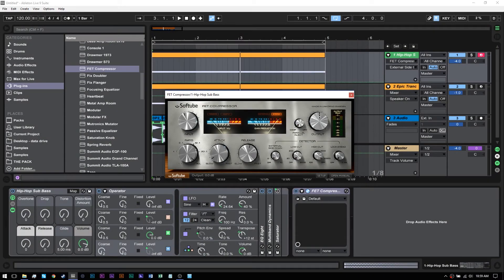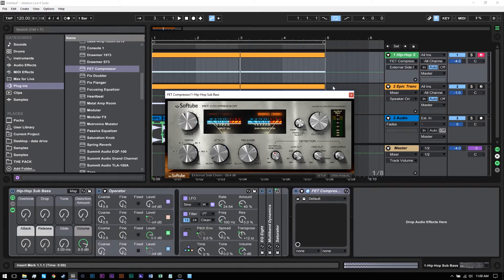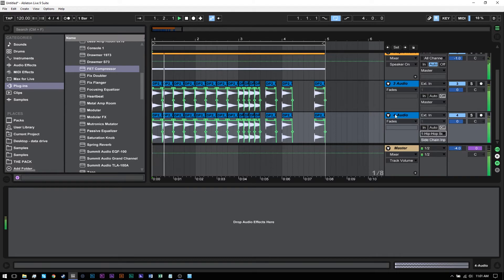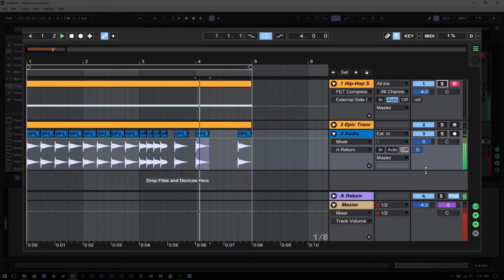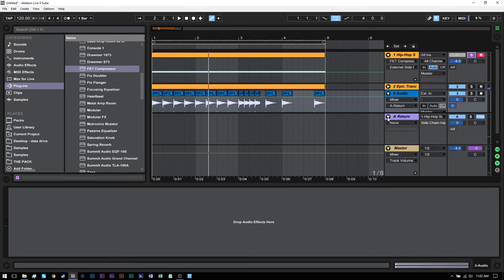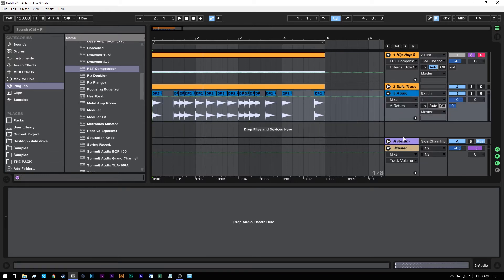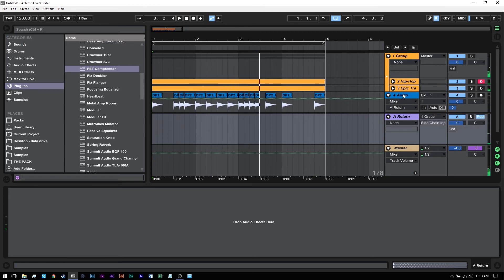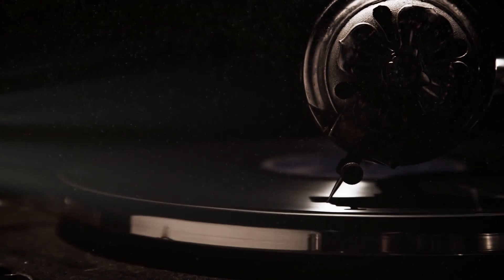Ableton Tutorial: Best Ext. Sidechain Routing for 3rd Party Plugs!!!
This is by far the best way to route an external sidechain source to a third party plugin in Ableton Live and I'm kicking myself for not knowing sooner!!!

I have done more than a few tutorials on routing external sidechain sources in Ableton Live. Those are all shit compared to this method, which, after years of Ableton Live, I hadn't thought of or discovered, or been taught.

Luckily, a user on YouTube told me about it. Thanks to Somejack !

This method will also work in any DAW (Logic, Protools, Cubase, etc.)!

*full written tutorial below

Written Tutorial

First, you will need a third party plugin that can accept a external (.ext) sidechain source.

I'm using Softube's FET Compressor. But, this tutorial applies to any and all plugs, compressors, dynamic EQs, and anything else!!

Put the compressor on the channel you want effected. For example, the sub bass channel!!

It could be a group too ;)

Make a return track.

Send the trigger source, like the kick or the drum beat, to the return track. Send it all the way; 100%.

Then take the return tracks audio output and send it to the track with the plugin. The second drop down should automatically update to the plug, but if it doesn't, just click the second drop down and select the right plug. This will be necessary if there are more than one plugs on the track that can take a sidechain source.

That's it. Now adjust the plug to get the right effect!